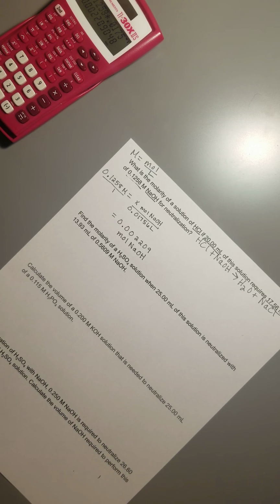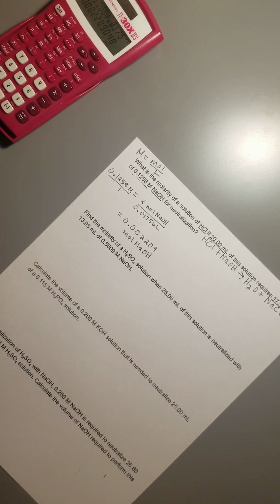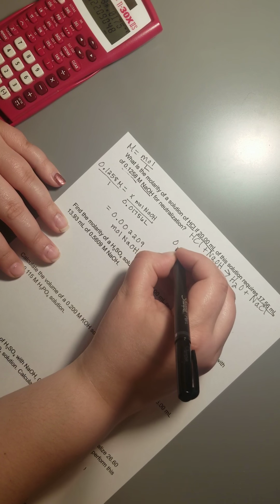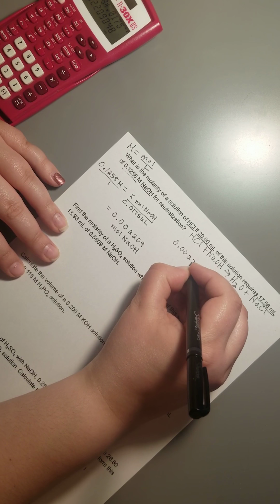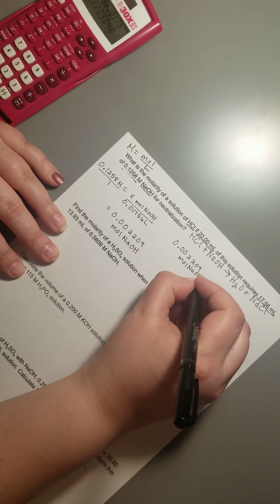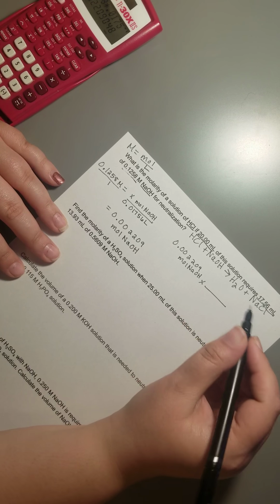Neutralization Example Problems